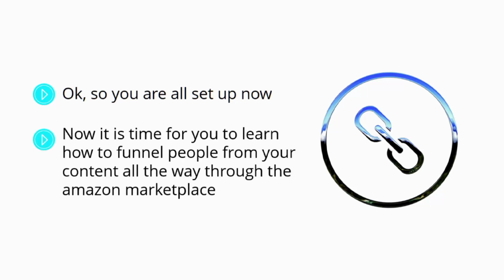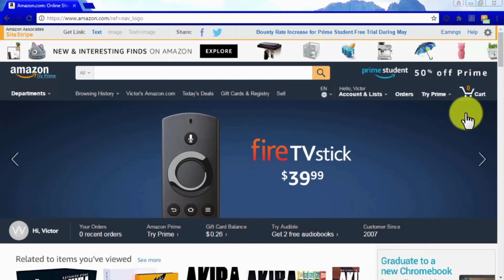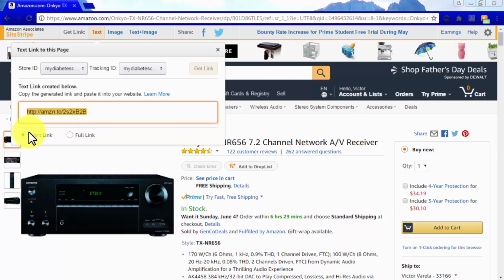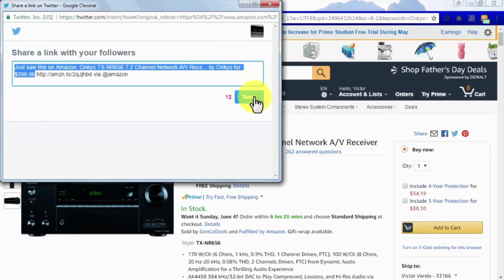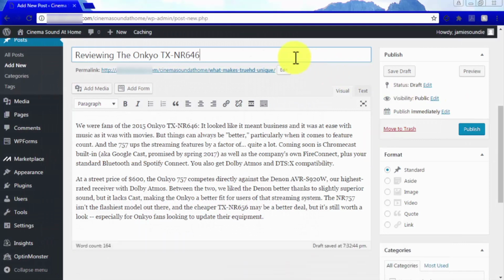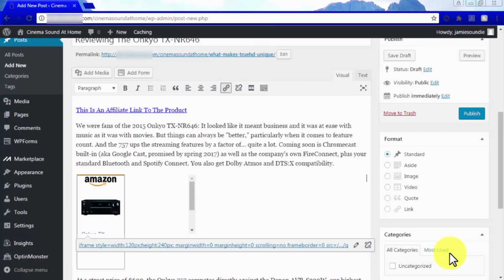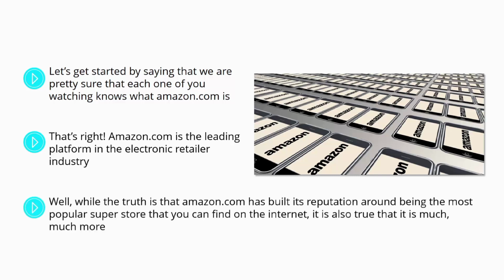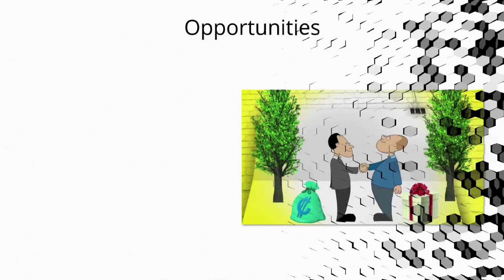Amazon Affiliate Profits ##2022